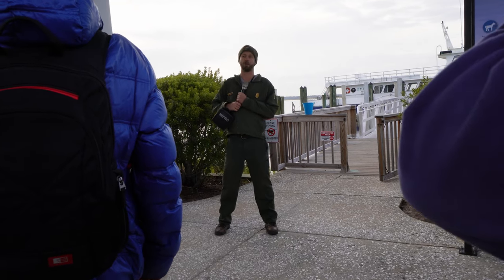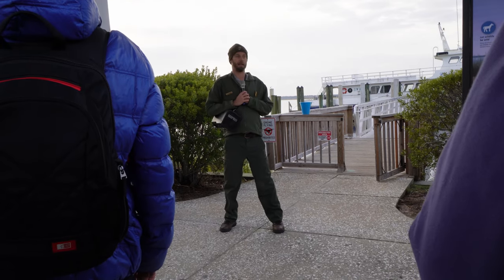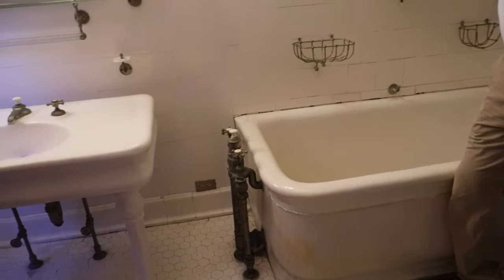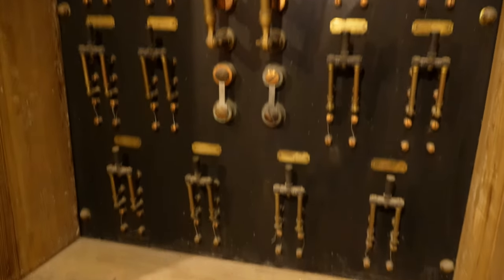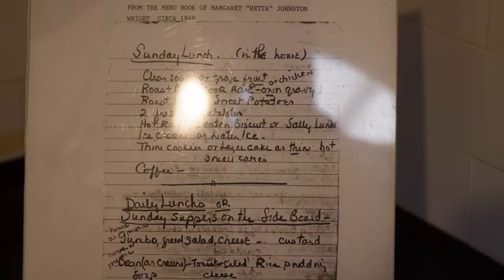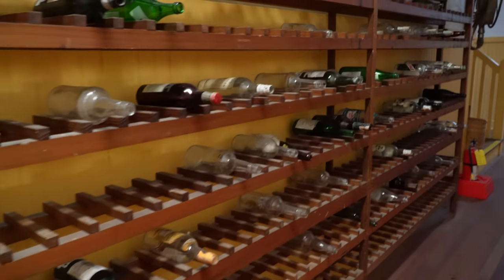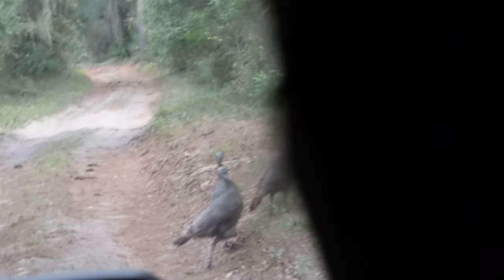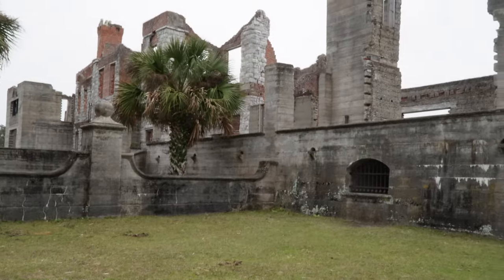Cumberland Island, Georgia | Taking the Land and Legacy Tour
Join us on a trip to an rare gem off the coast of Georgia. Cumberland Island is only accessible by boat so most people start their day with a Ferry ride over.

In order to make the most of our time on the island we took a tour with the Lands and Legacy Tour, it was such a great chance to learn so much history of the island.

We are taking Trips around Florida, and sometimes throughout the US! Check out some of our other videos here: